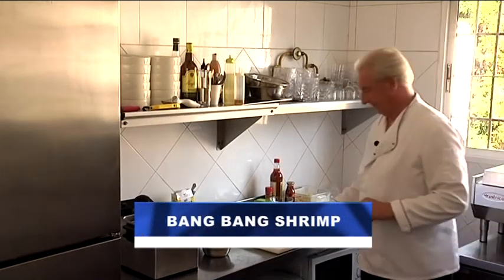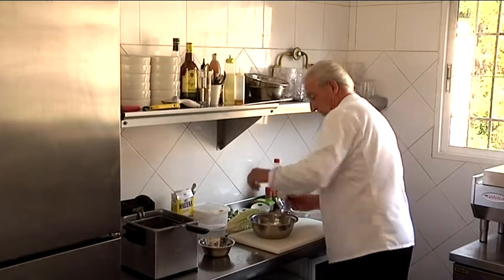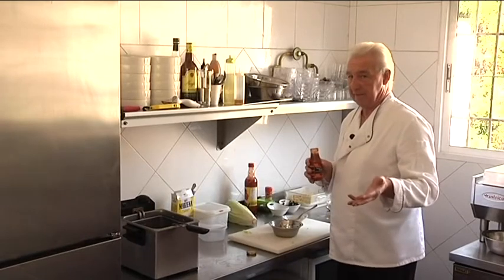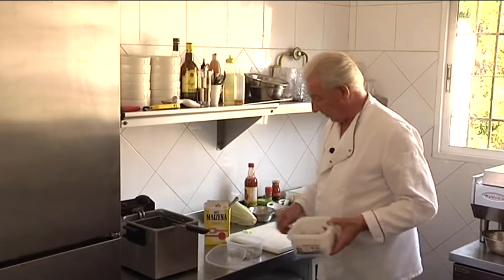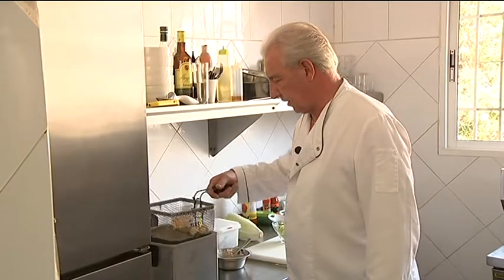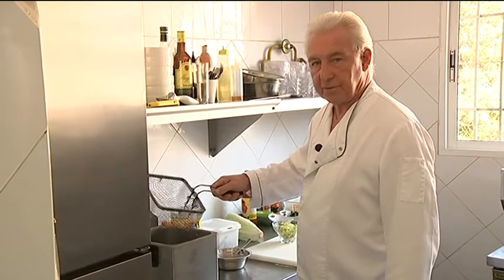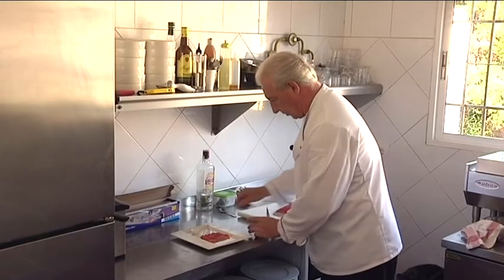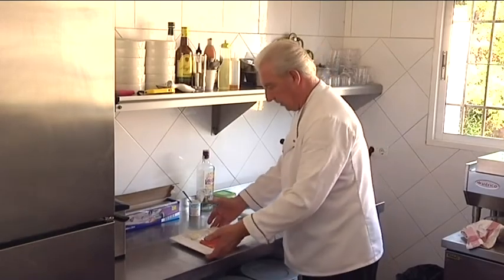The Blue Marlin on Mijas International TV, Dec 2015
The Blue Marlin Seafood Restaurant Torrenueva on Mijas International TV, December 2015 [Key to Mijas Costa]